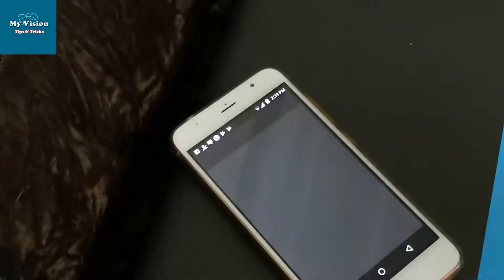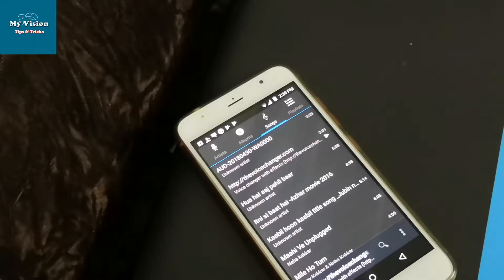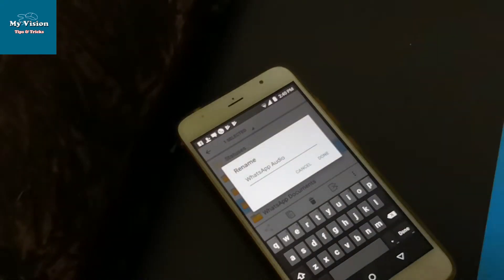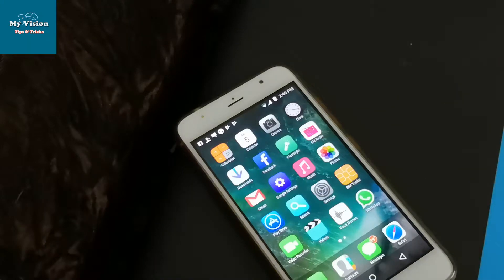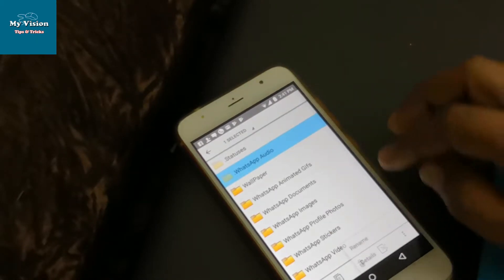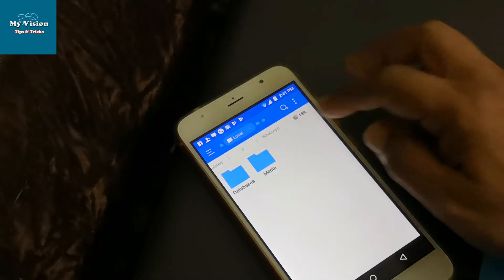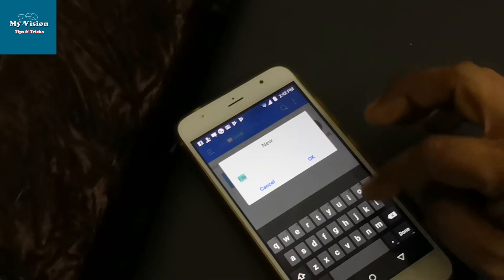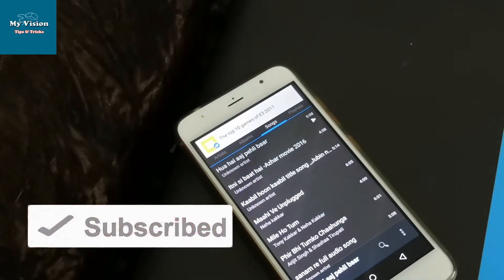How to block whatsapp audio from Music player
Download ES File Explorer from the Google Play Store.
Use ES File Explorer to open the WhatsApp/Media/WhatsApp Audio folder.
Tap the Menu button in the upper-right corner, and then select New.
Select File.
Enter the filename “.nomedia”, and then tap OK.